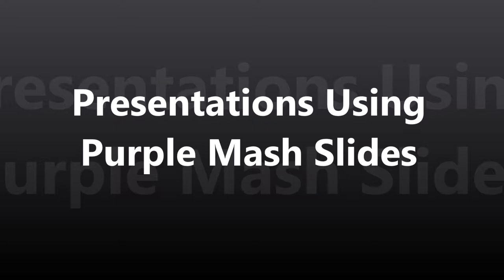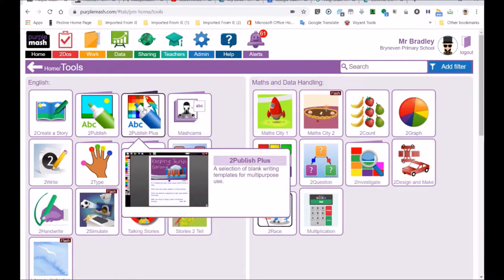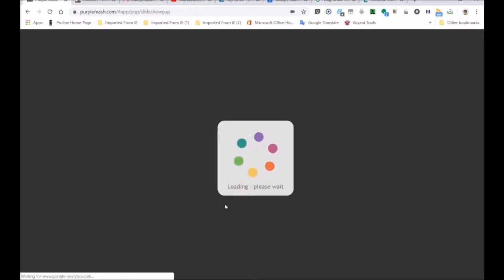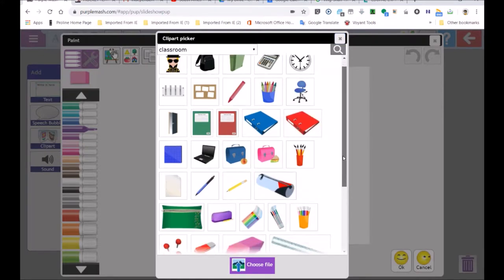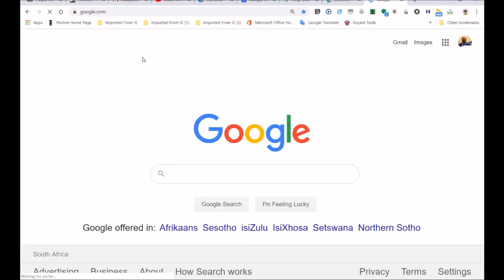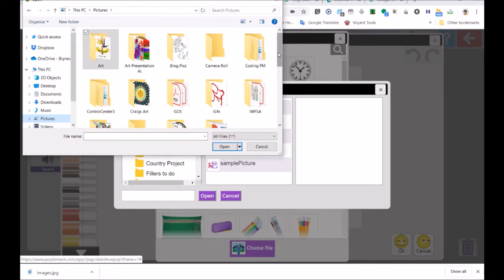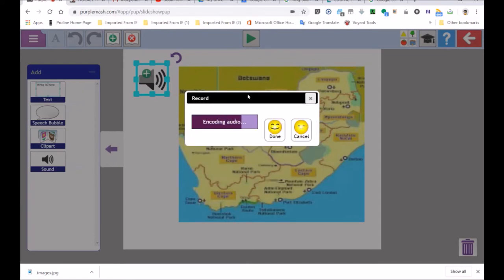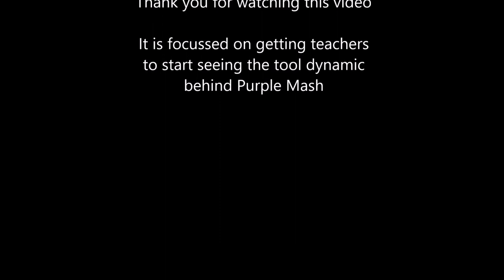Bryneven's Bradley Presents Purple Mash slide presentations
Here, slides facilitate the design work for teachers with student presentations using slides, in Mash. This video is to assist teachers -into using Purple Mash to do project presentations.

Many teachers and children do not know that Purple Mash has so many untouched areas that expand the Zone of Proximal Development.  The child centredness -in this feeds into children's confidence; they are made capable -getting into an environment that creates programs -focussed at the child dynamic. Such educational programs -are quite revolutionary, in the positive sense, in nature.

The slides that are usually part of Powerpoint, MS Flash, etc etc -are hereby expressed in the simplicity that facilitates a child's expressivity. Purple Mash offers the right tool: simplicity, performance, a cloud base that -by design- promotes its movement into our world i.e., primary school children. We display the ability to add a voice recording to the presentation. Images are saved and retrieved from our computer -to push the scope of the tool.

As Google appeared in the cloud (in the sense of techno-miraculous); today's children would also naturally communicate with this cloud. Good preparation meets the needs of the historical era. Thus, simplicity and capacity connect to cloud services, which makes Purple Mash a good start esp., on the path to which we are striving.

We are trying to realize our dream ought to rely on our ever changing technical paradigm.

Mr Bradley teaches for the Gauteng Department of Education at Mr Erin Bradley teaches at Bryneven Primary School. This is a public school in Bryanston, Johannesburg, Gauteng, South Africa. Bryneven Primary has introduced coding dynamics over the years.